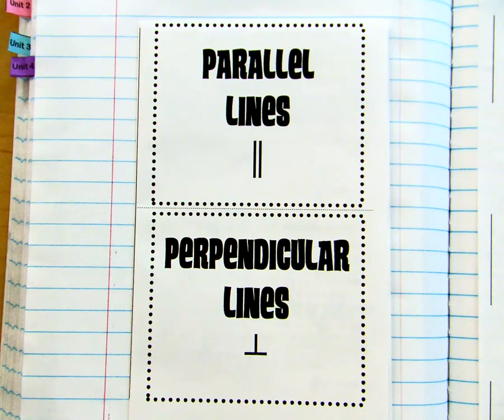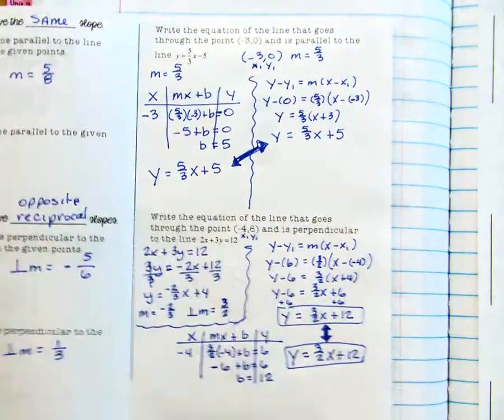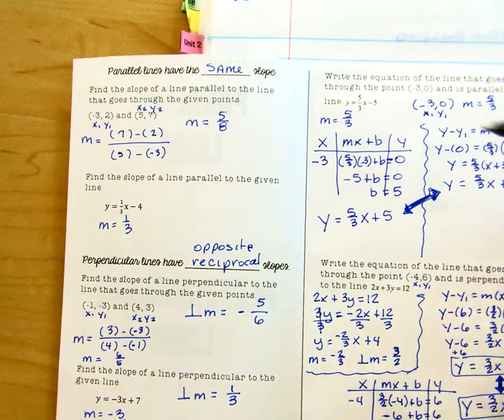Parallel and Perpendicular Lines Notes